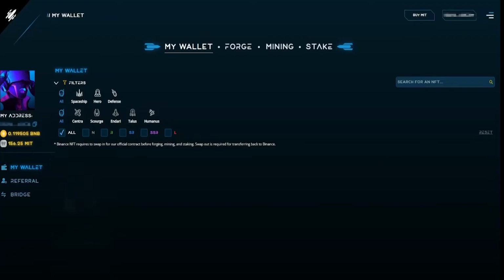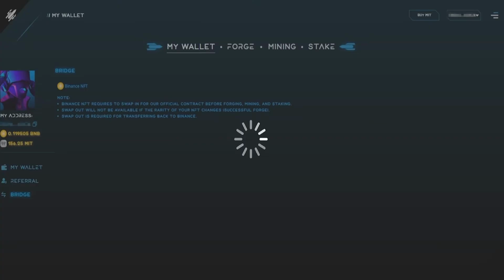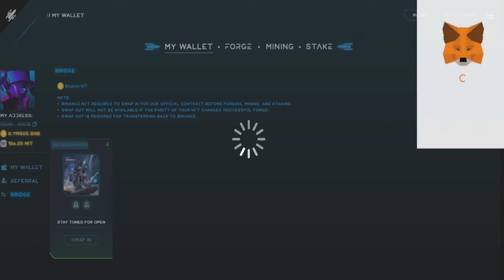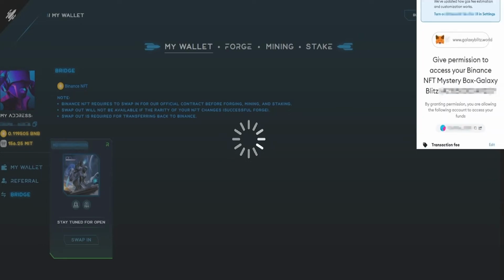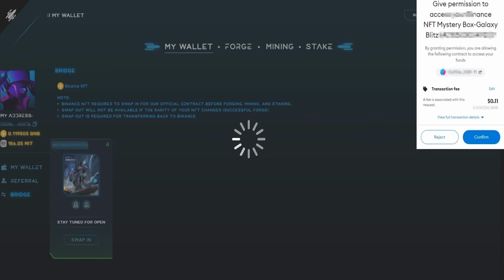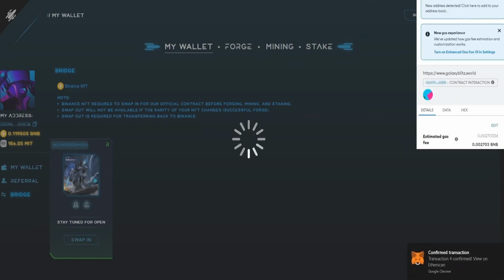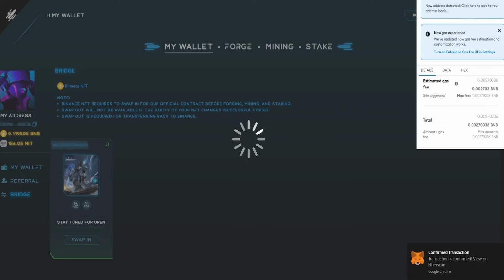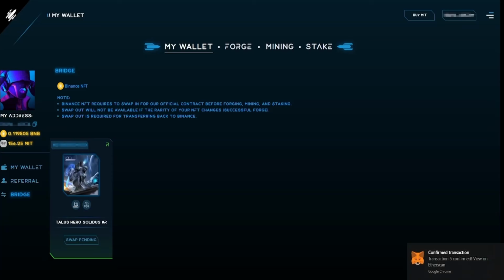Galaxy Blitz - How to Swap in NFT from Binance NFT on galaxyblitz.world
Galaxy Blitz is a Play-To-Earn combat strategy NFT game where you lead the descendants of humanity to forge a new empire. Galaxy Blitz combines the use of real-world, usable tokens with high-octane gameplay and extensive history and lore for a unique player experience. The main NFTs inside of the game are Heroes, Weapons and Spaceships.